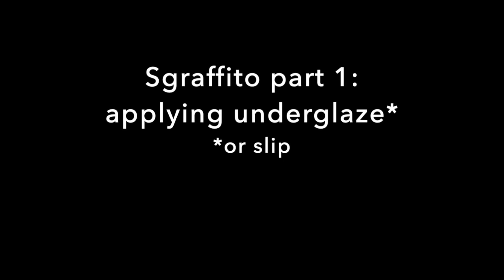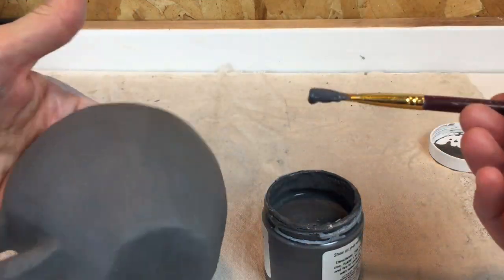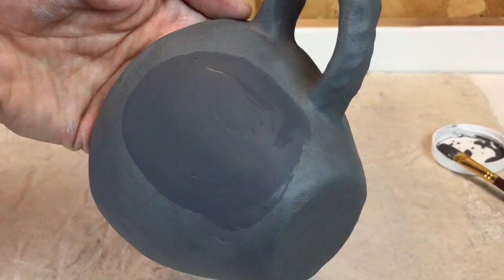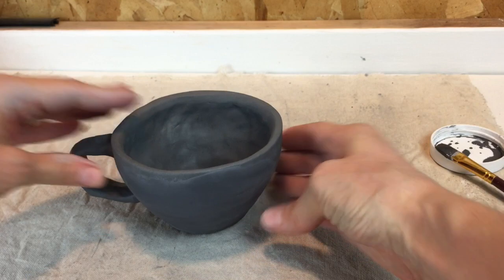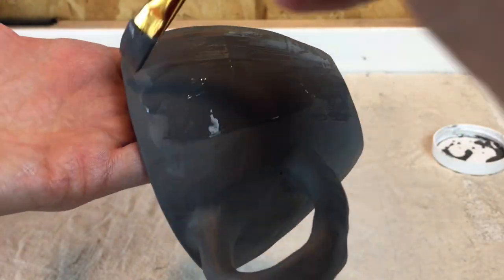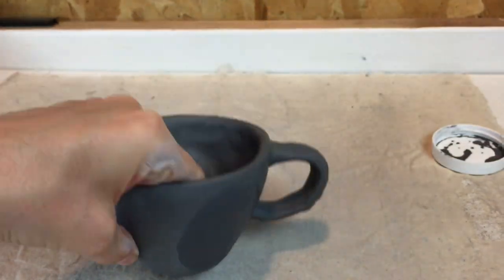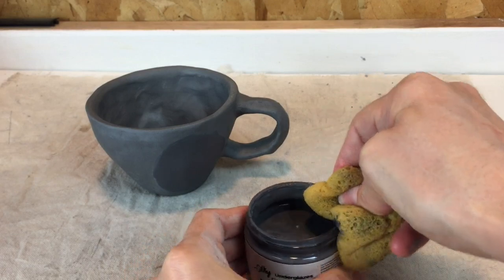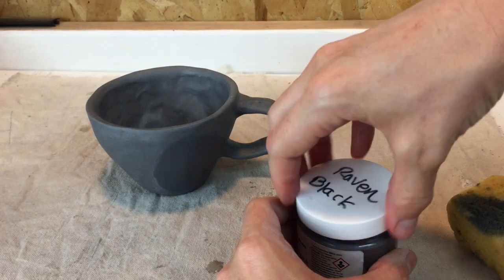Sgraffito part 1: preparation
Applying underdglaze or slip to prepare for sgraffito